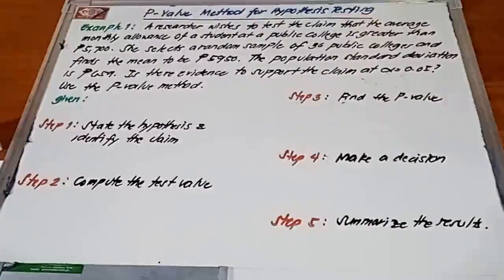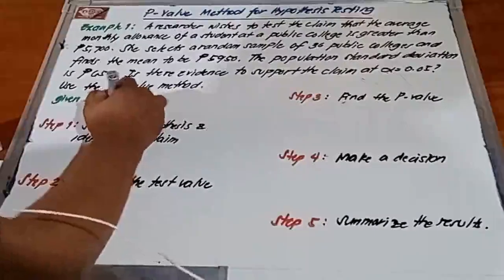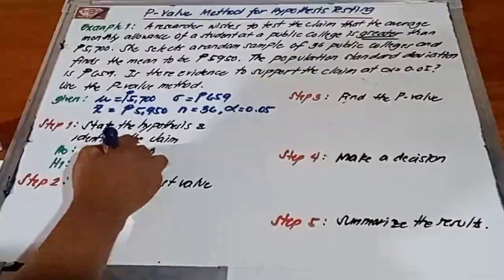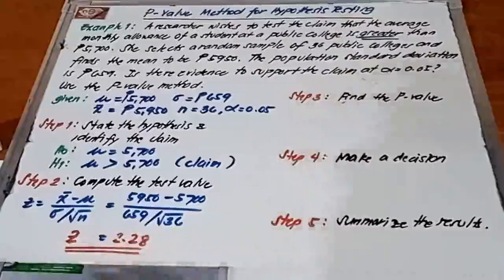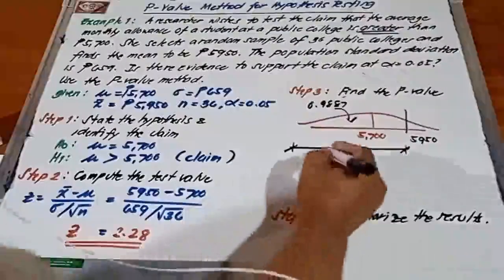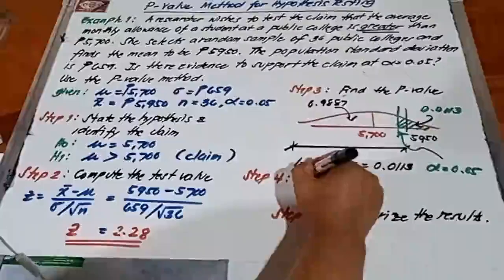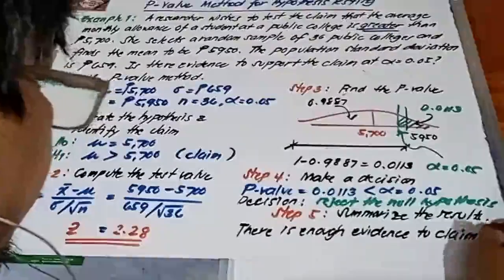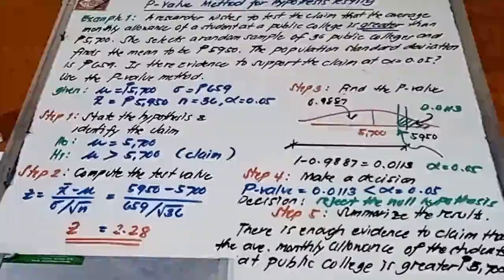Example 1 P-Value Method for Hypothesis Testing